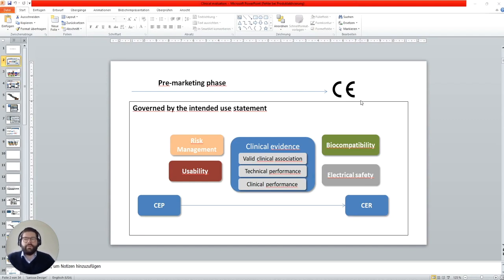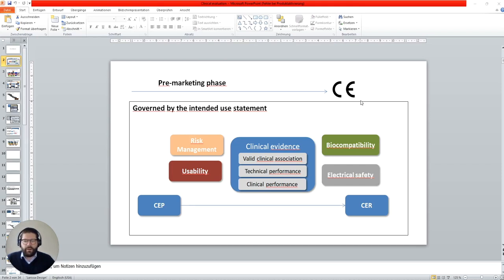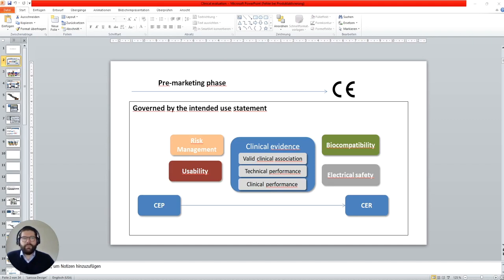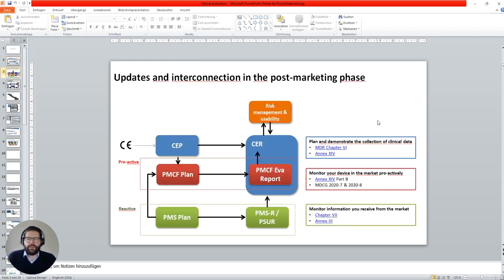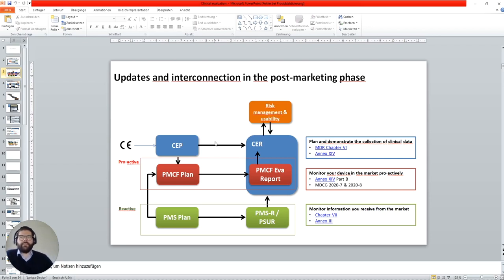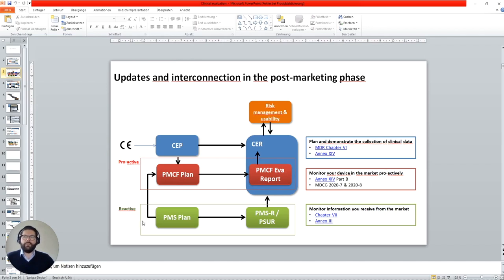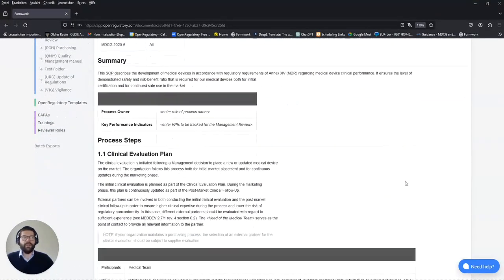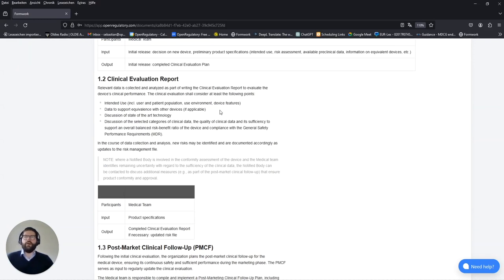MDR Clinical Evaluation: Understanding the Process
This is the first video in our series of 7 videos on MDR Clinical Evaluations!

Sebastian walks you through the process and basic concepts of an MDR Clinical Evaluation. He'll also walk you through the template of the Clinical Evaluation Process.

This first video is free and all the other videos are purchasable through our Wizard video course which helps you bring your medical device to market and save lots of consultant fees. Check it out here: